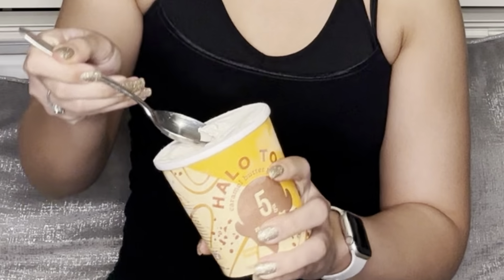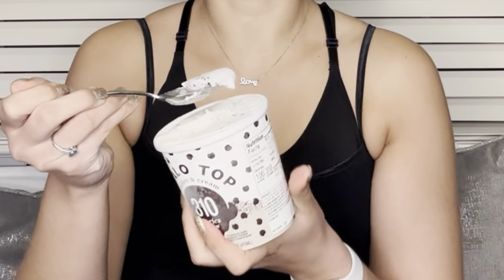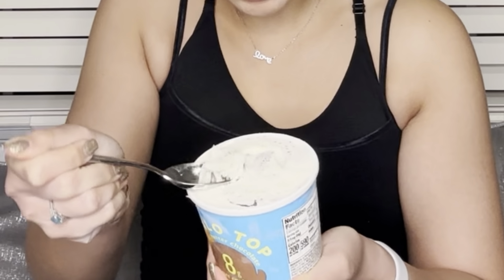Halo Top Ice Cream Review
Halo Top was made for people who are on some sort of fitness journey aside from some of the flavors being keto, low in calories, high in fiber in protein, is it actually good? And is it worth the buy? Watch the find out :)
You can purchase these ice creams at your local grocery store :)